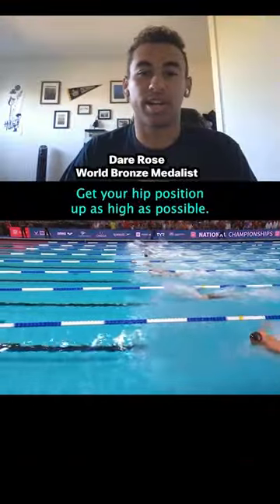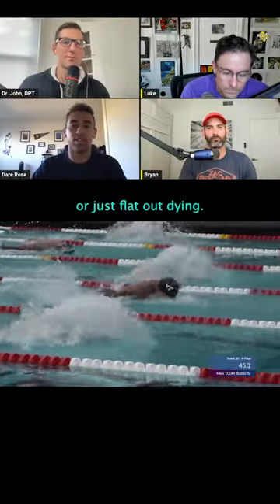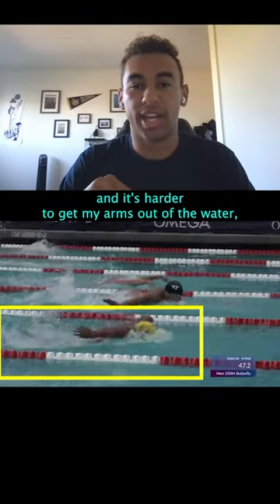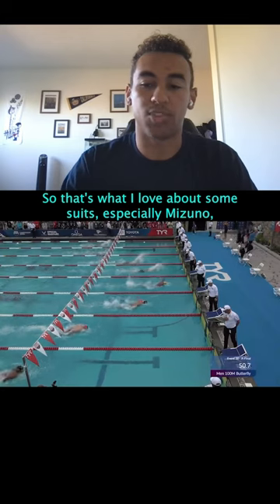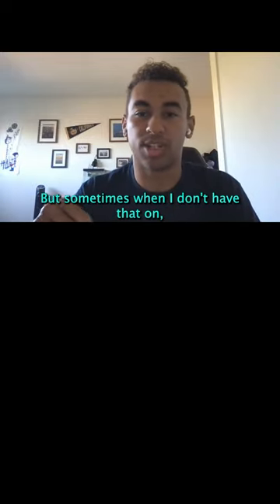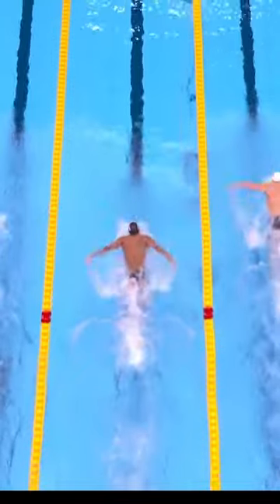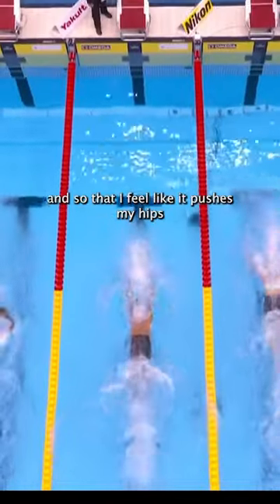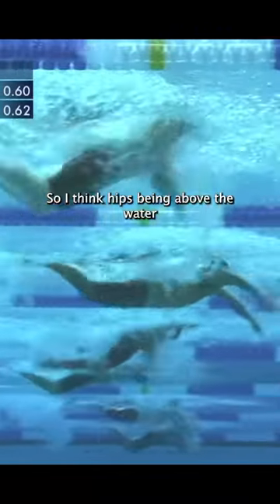#1 Butterfly Tip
That one fix for Butterfly by 100m fly World Bronze Medalist Dare Rose. All in the hips.
Much more from Dare on his latest Social Kick ☝️🔥